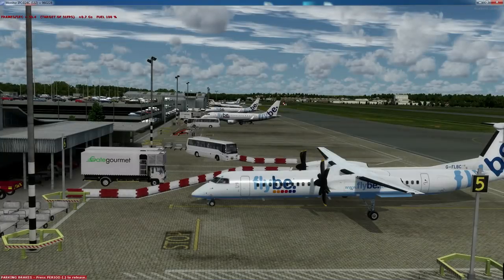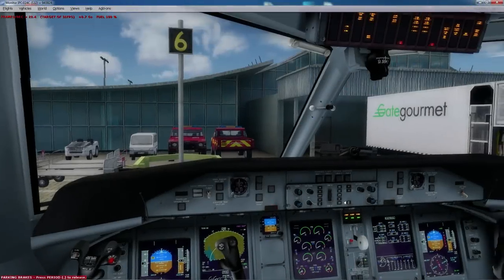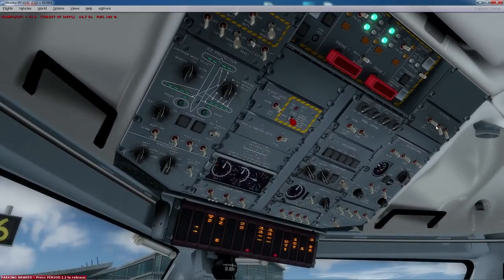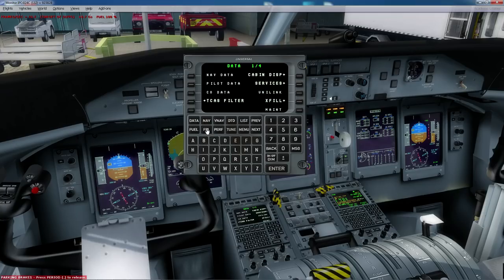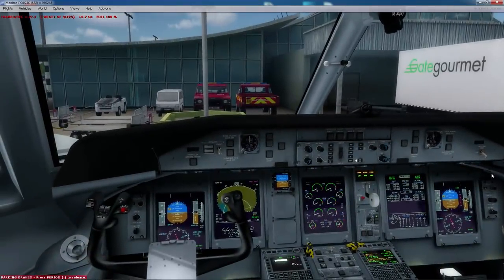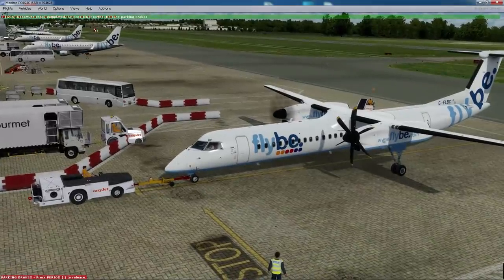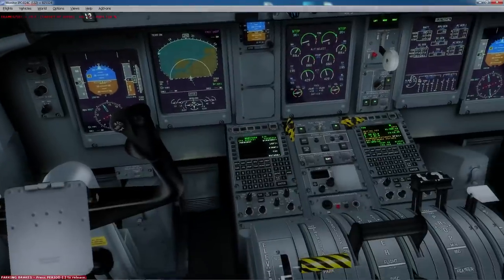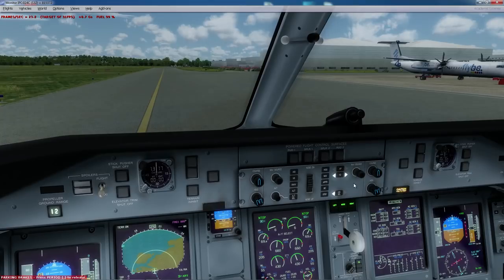FSX/P3D Q400 Start Up Procedure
Hello all, a number of you have been asking me to do a video on the start up procedure of the Q400. It's done, so please have a look and enjoy. Hopefully after this you will get to fly this incredible plane.

Durka's Game's Shop
Crazy Low Prices on Games - Buy or Sell

In this video I have the following installed:

- LM P3D
- Majestic Q400
- Orbx Southhampton